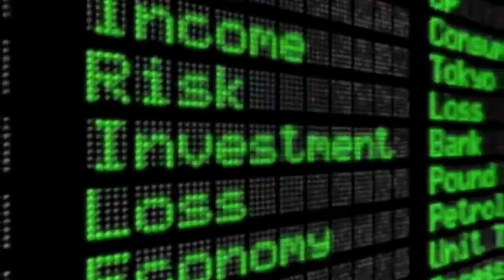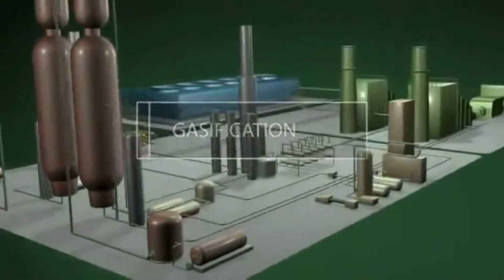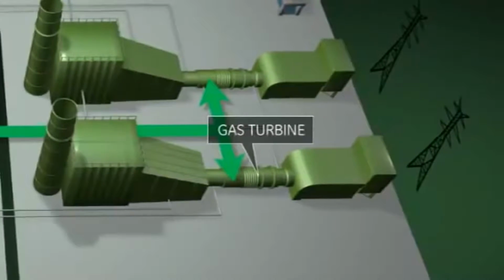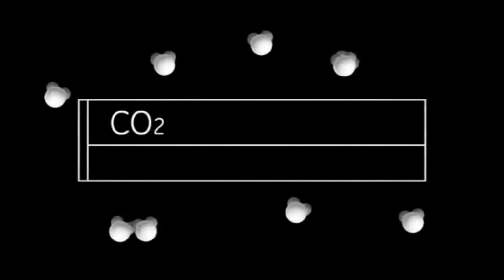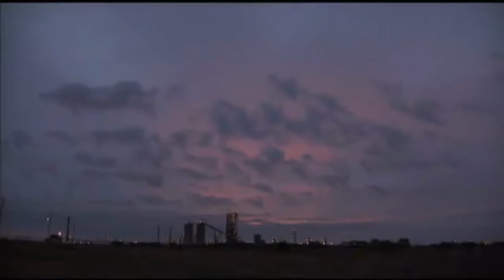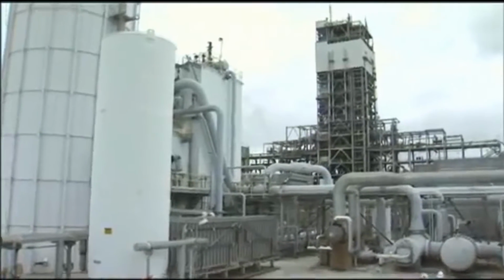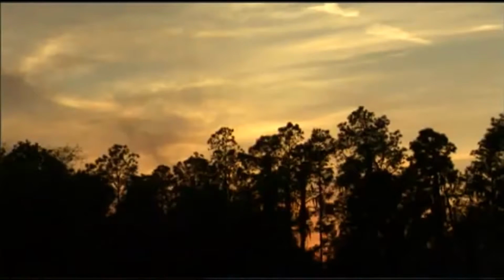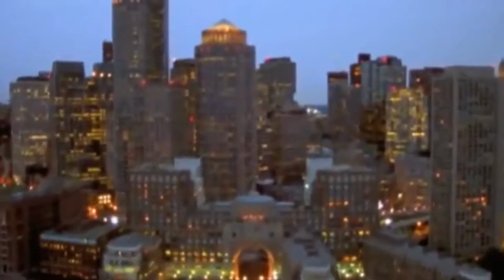Advanced Thermal Coal Process - Combined Cycle Power Plant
Learn how the IGCC process we use can utilize a wide varieties of low grade coals to produce cleaner power, while reducing emissions & enabling carbon to be captured.